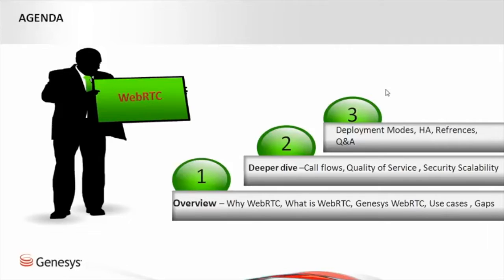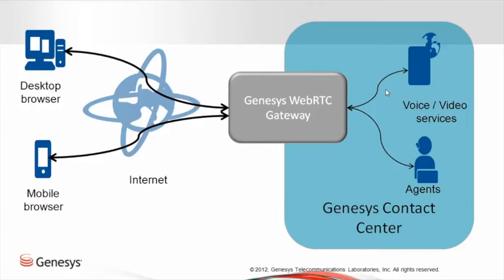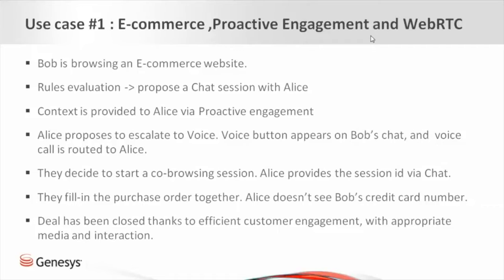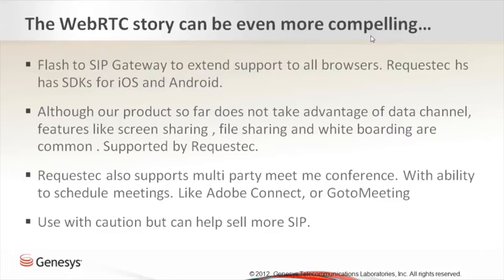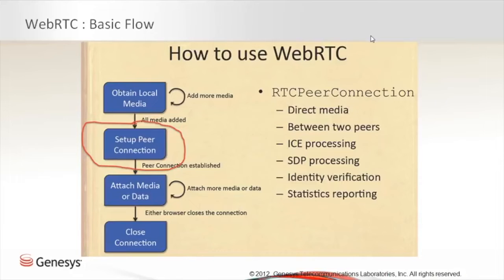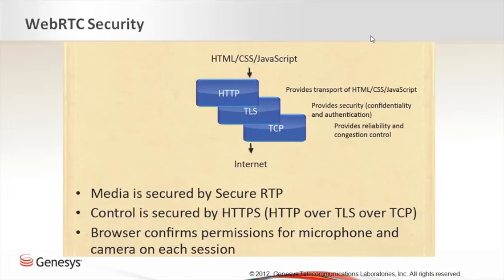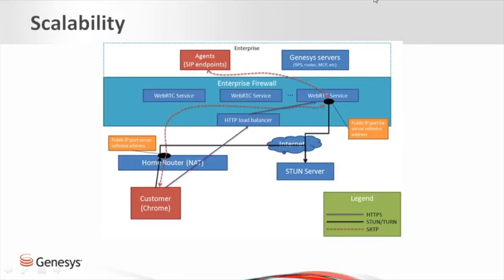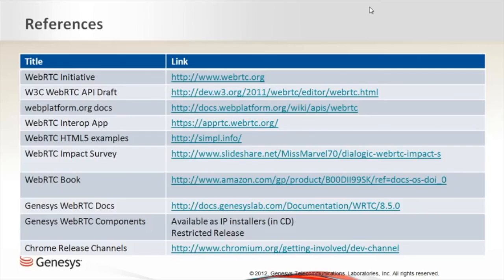WebRTC Presentation DD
WebRTC Overview